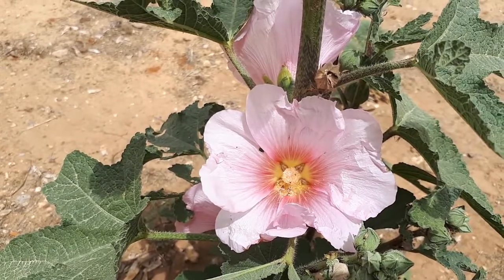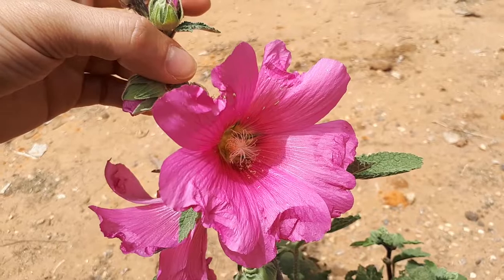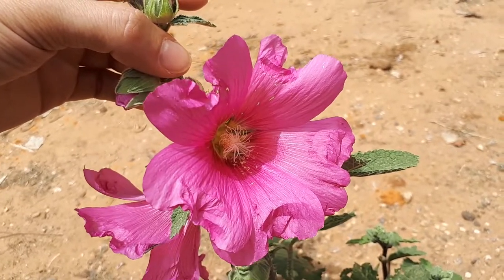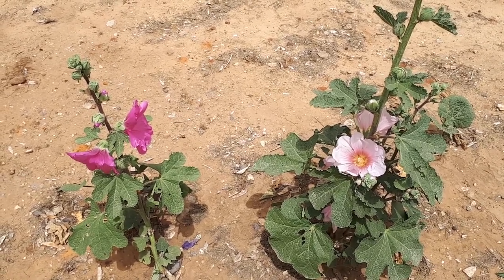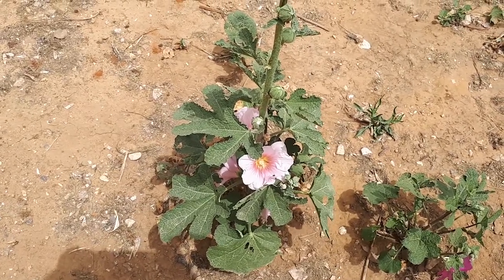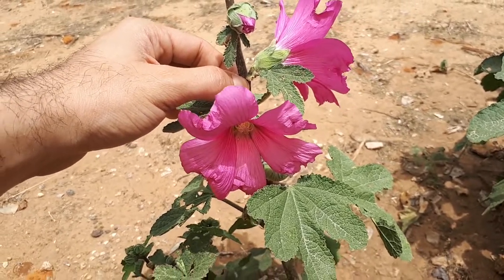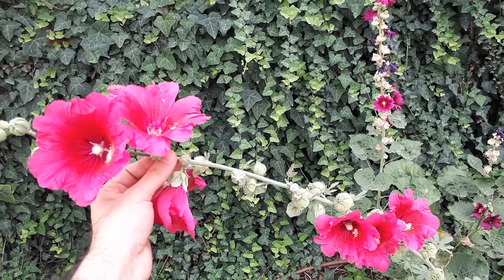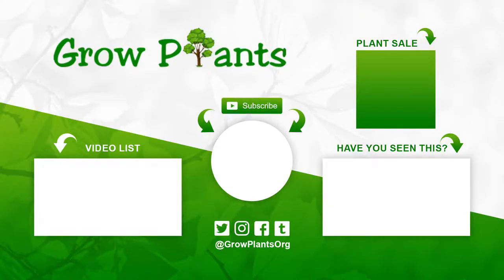How to grow Hollyhock plant (Alcea)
Hollyhock plant for sale - All what need to know before buy the plant.